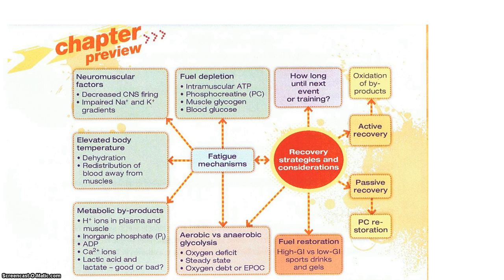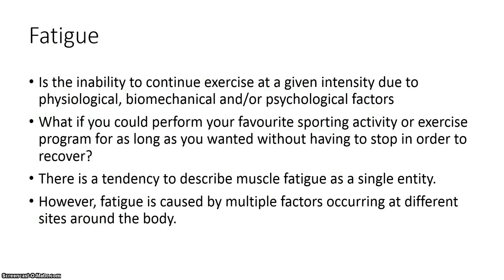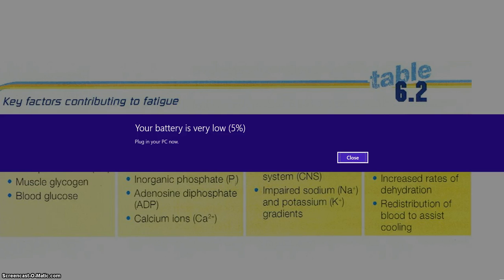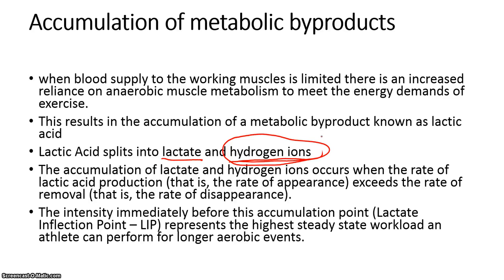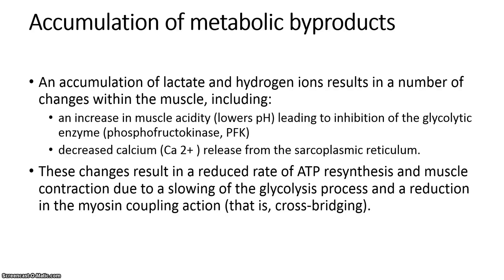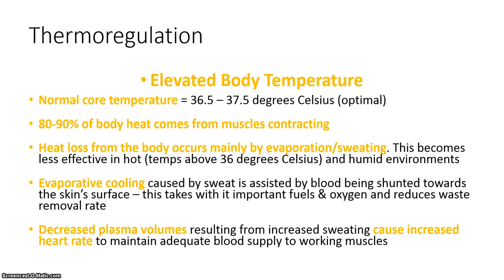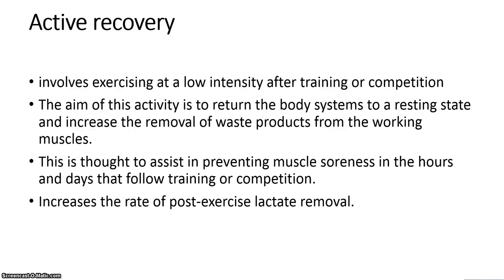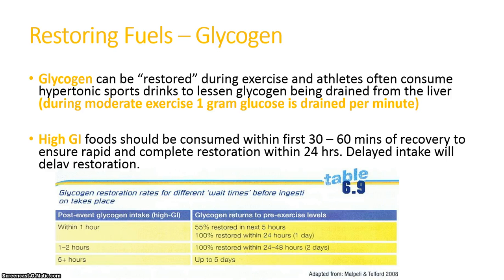Fatigue and recovery